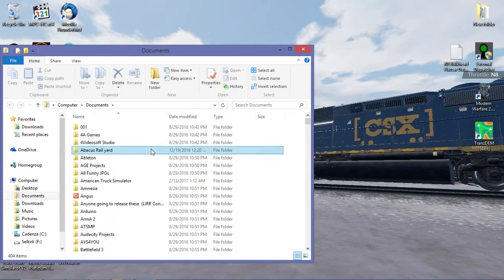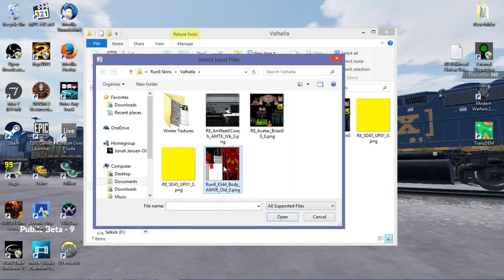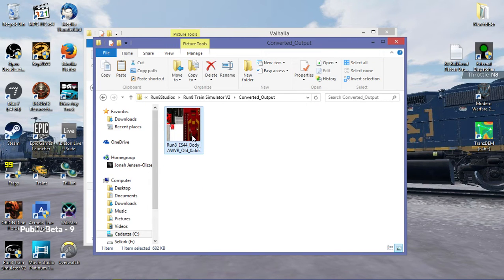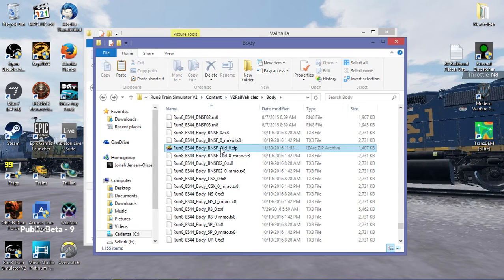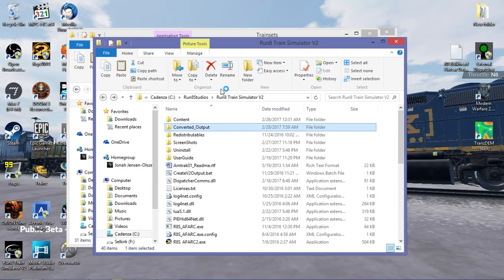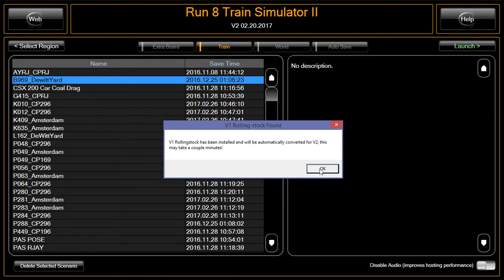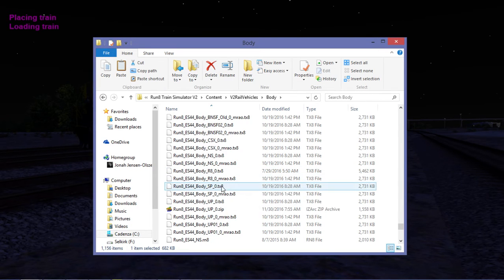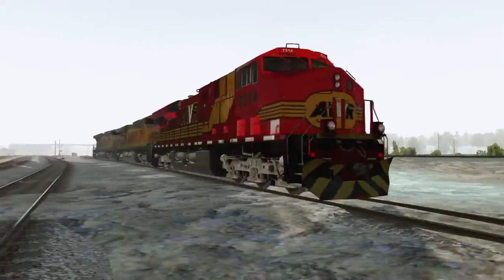Run8 Tutorials - Creating Custom Textures (Part 2) Converting to Version 2!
The tutorial for converting custom textures to Version 2 is finally here! It's relatively easy, actually. If you haven't seen the first part of the Custom Textures Tutorial series,

As always this tutorial is for creating PRIVATE-USE content only. All necessary tools are in the description.

The original creator of the Skin is Soren Lerma (Amtrak505) on Railworks America. Here is the link to it